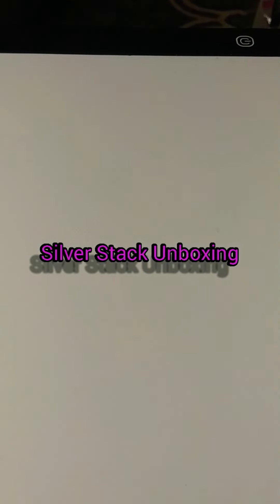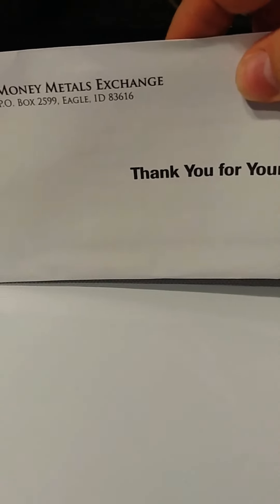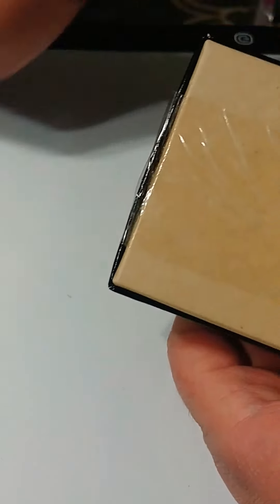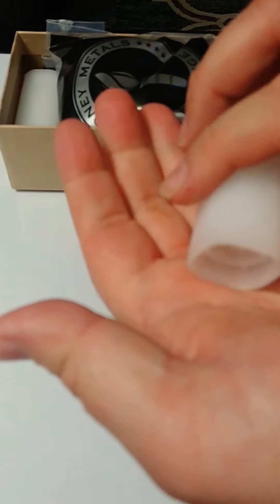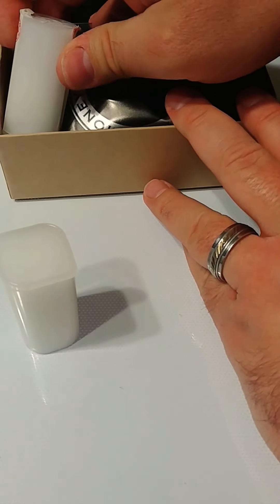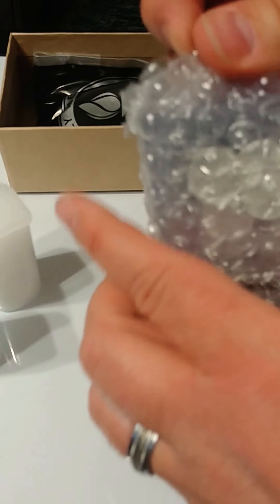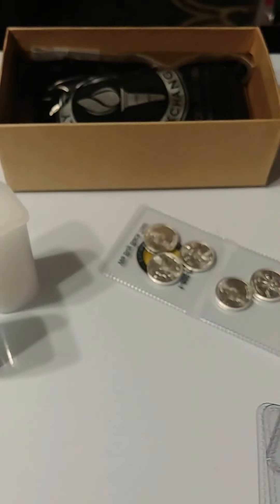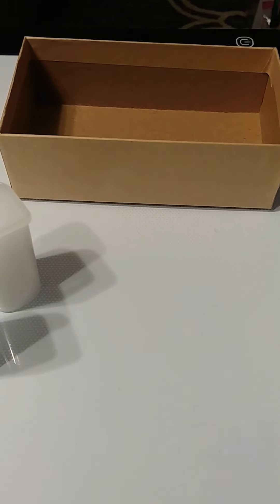Silver Stack Unboxing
Adding to my silver stack, check out the latest purchase. I think they look great and am happy to have these in my stack. And I got to play around with the filters a little. It was a fun video to make.

A channel for random projects that I want to try, gold paydirt I want to review to get you the information you are looking for before you buy. I hope this is as informational to you as it is fun for me to create and share these videos.